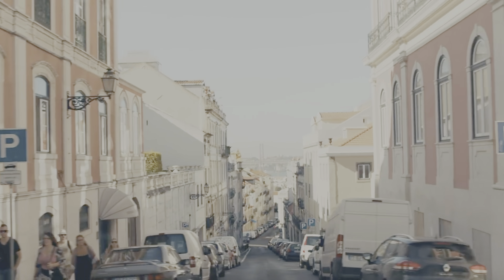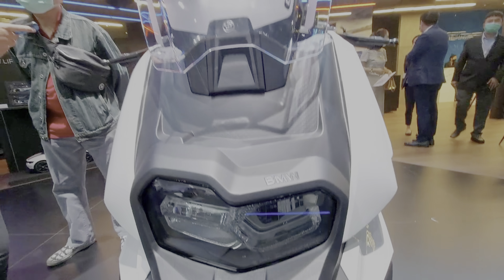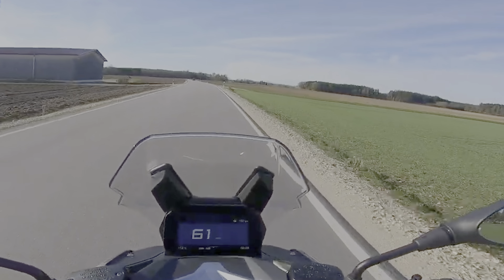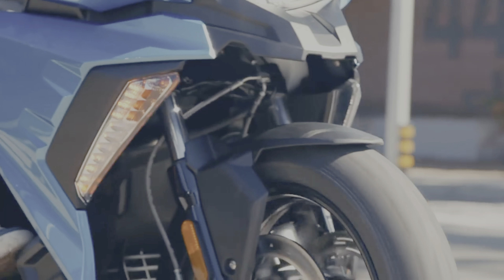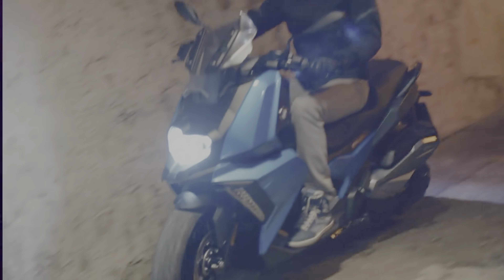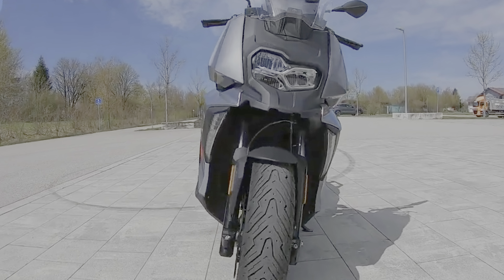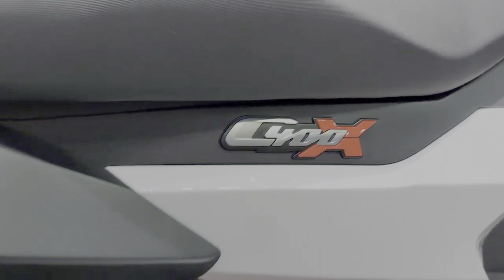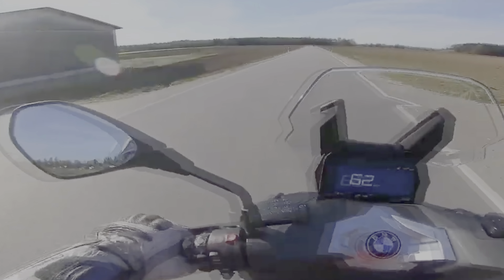BMW C 400 x 2023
bmw c 400 x vs bmw c 400 gt
bmw c 400 x 2022
bmw c 400 x review
bmw c 400 x top speed
bmw c 400 x philippines
bmw c 400 x pov
bmw c 400 x vs yamaha xmax 300
bmw c 400 x обзор
bmw c 400 x ion
bmw c 400 x se
bmw c 400 x price philippines
bmw c 400 x akrapovic